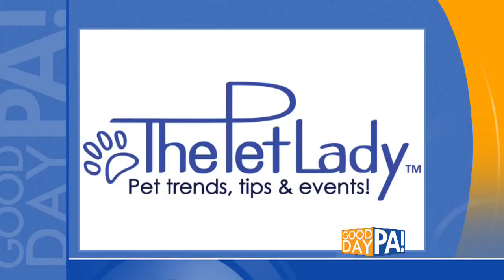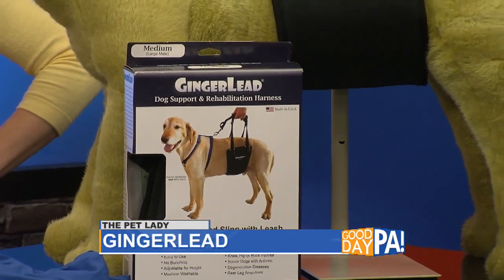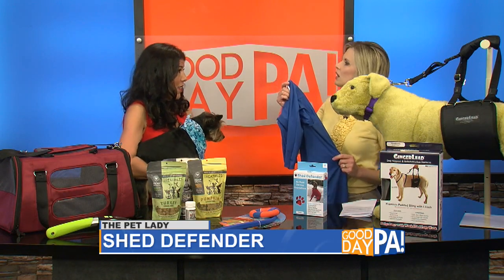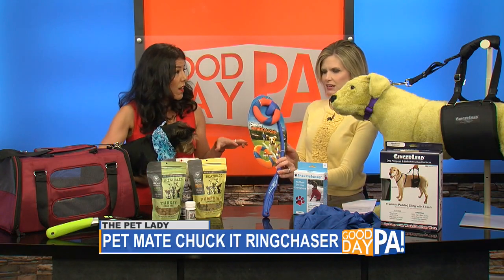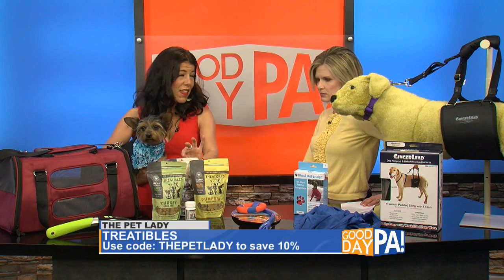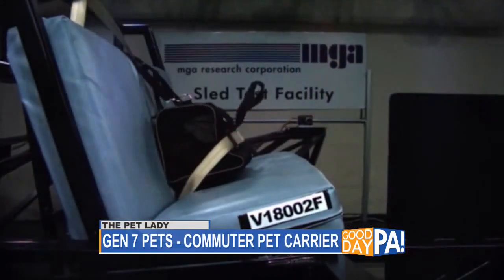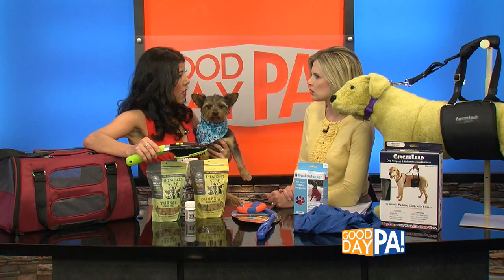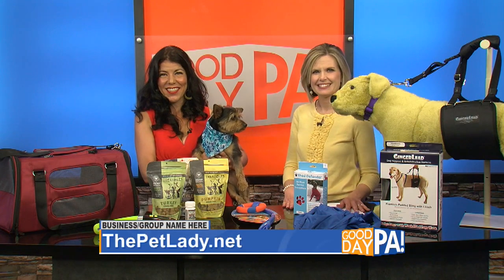6 Ways to Celebrate Your Pet & Get ready for Summer Travel with The Pet Lady on Good Day PA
Good Day PA! May 17, 2018

Questions:
How can you celebrate your pet?
How can pet owners prepare for summer travel?

Getting ready for Memorial day? Bring your pet with ease, care and safety!

 6 Ways to Celebrate Your Pet & Get ready for Summer Travel!

2. Shed Defender – Allergy relief shedding solution for pet lovers – a onesie for your dog!

3. Pet Mate Chuck it RingChaser – get the energy out, run and play with this fun toy –

5. Gen 7 Pets – Commuter Pet Carrier – Crash Safety Tested

6. Dog Med Laser – Safe at home treatment for pain and inflammation for pets

Dana Humphrey, The Pet Lady

About The Pet Lady:

Dana Humphrey AKA "The Pet Lady" travels from Coast to Coast to pet trade shows and consumer events such as Superzoo, Global Pet Expo, Intergroom, Pet News Now, NAVC, Total Pet Expo, Super Pet Expo and "mutts" more, to scout out the hottest, hippest and most unique pet products on the planet! Bringing you tips and tricks from the top vets, groomers, trainers on how to safely travel and live happy with your pet! From Fox, ABC, NBC and other media outlets "The Pet Lady" will be in a city near you soon, showing off the latest and greatest tech pet gadgets, cozy comforts and fab gift idea's for man's (and woman's) best friend!